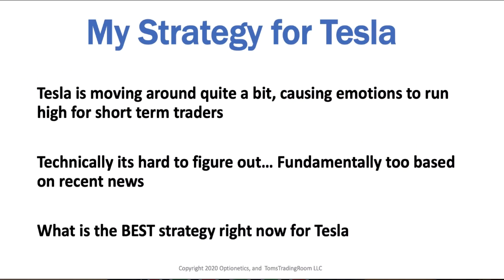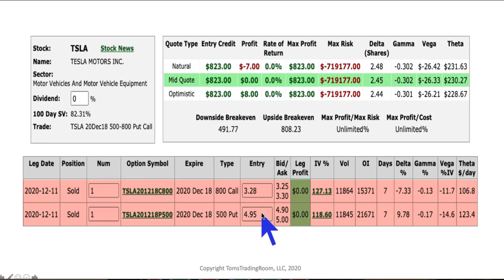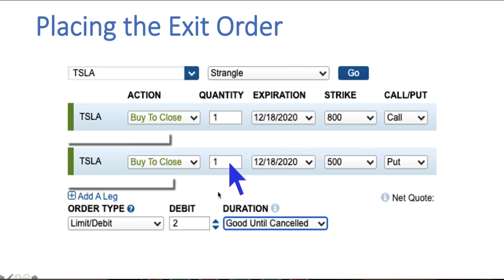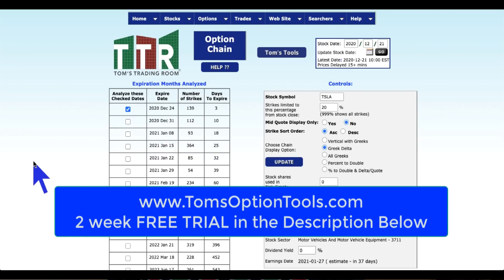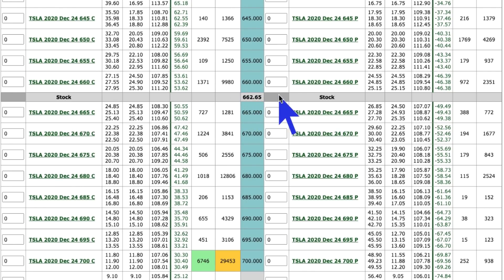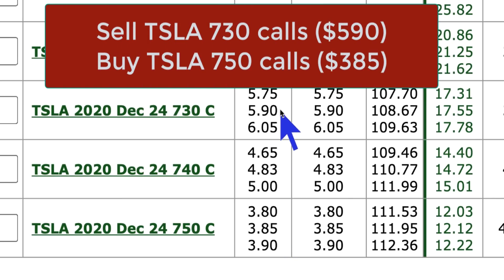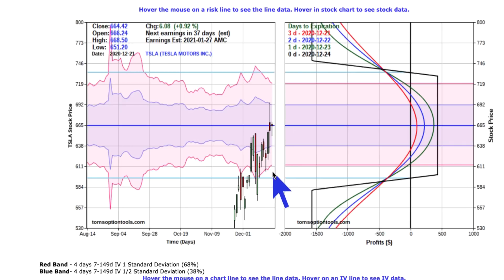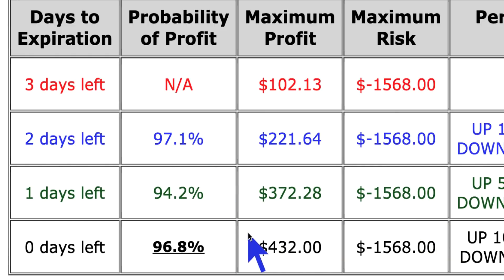My Tesla Stock Option Trade | Part 2 [Iron Condors]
Wanna know what I am doing with TESLA stock TSLA now???  Part 2 of my video on selling premium continues with this Iron Condor Strategy.  Less Cost, Less Risk, but the same higher probabilities!

Tom

HOW TO GET PAID TO BUY STOCKS – CLICK HERE!

Video Outline:
0:00 Intro
1:24 My Strategy for Tesla LAST week
5:10 My Strategy THIS week
5:35 What is an Iron Condor?
6:05 Option Chains
7:40 Bull Put Spread
8:33 Bear Call Spread
9:17 Iron Condor Trade
10:05 Risk Graph
11:09 Statistical Probability - Expiration

About Tom Gentile:
Starting his career in 1986, Tom quickly made his way to the American Stock Exchange. In 1993, Tom co-founded Optionetics, one of the largest and most trusted financial education companies in the world. He eventually sold it to one of the largest retail brokerage firms in the world. You can’t do this without honesty, integrity and longevity.

Tom has taught hundreds of thousands of traders the specific secrets to spotting high-probability and low-risk trade opportunities.  His latest company is TomsTradingRoom which caters to traders looking to trade at the top 1% of their game.

Mantra:
Spot the Rules Based Opportunity
Create a Low Risk / High Probability Trade
Plan, Execute, and Manage the Trade
My Books:   I have over a dozen books in print as a co-author and writer through Wiley and Sons.  You can find these on Amazon or any online bookstore.

Though I use many brokerage platforms for trading stocks, options and derivatives, I have my options software here…  Full Options software with 5 years of data for back testing, as well as trading systems including contrarian and my patent pending Money Calendar.